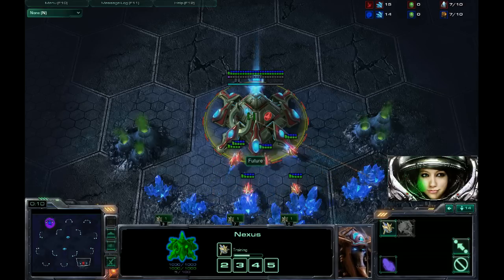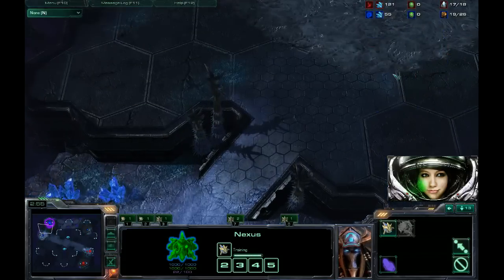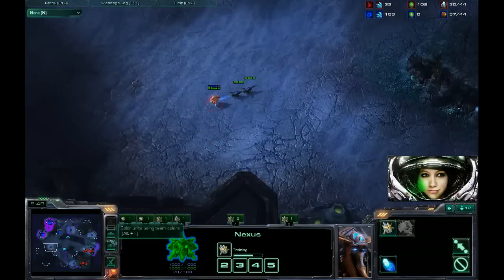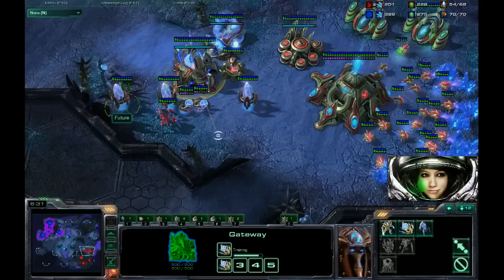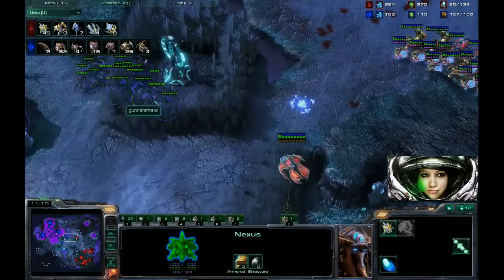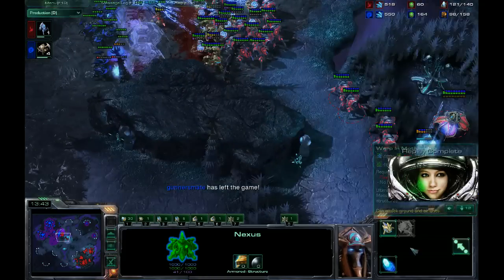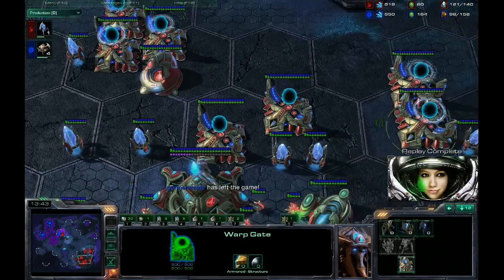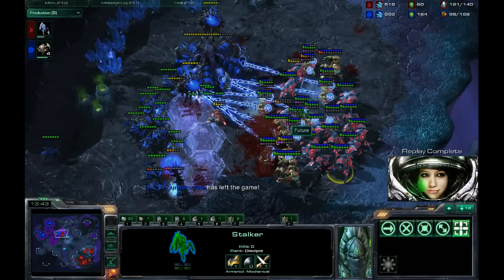StarCraft 2 - Coaching With Future - Immortal & Sentry All-In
Pro Protoss, Future explains a version of the Immortal-Sentry All-In
PvZ walkthrough